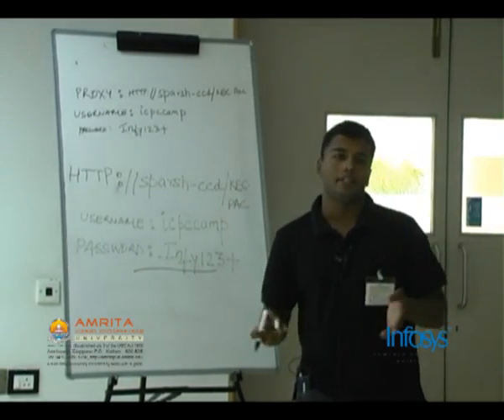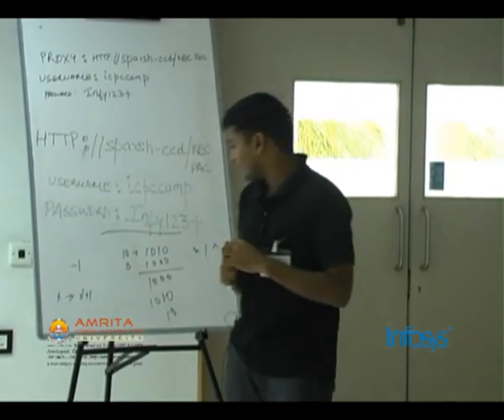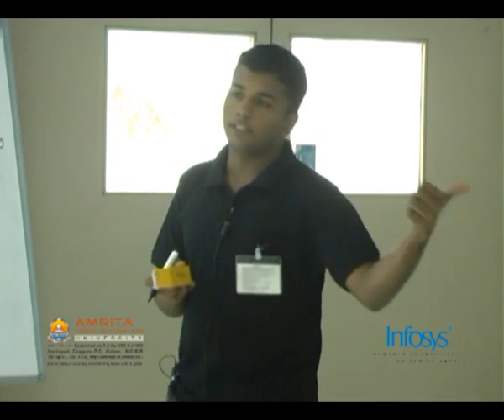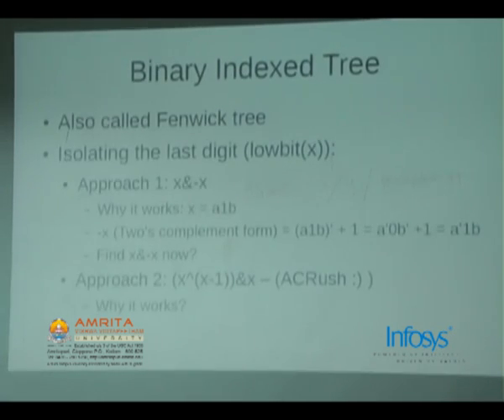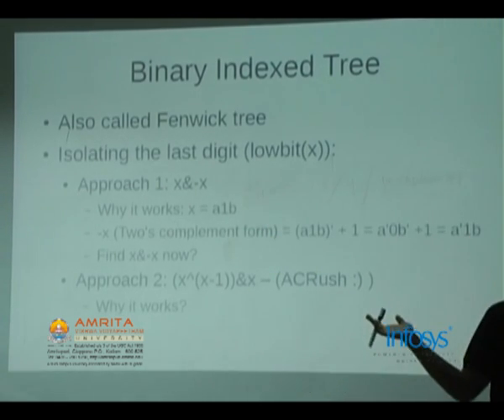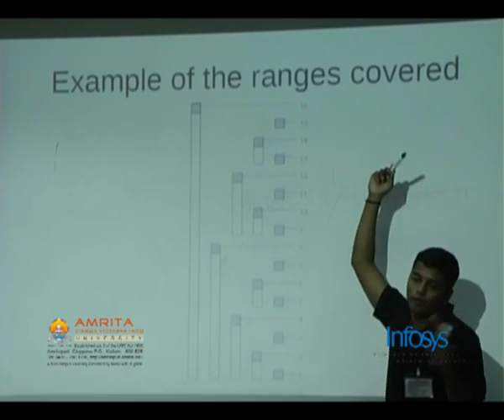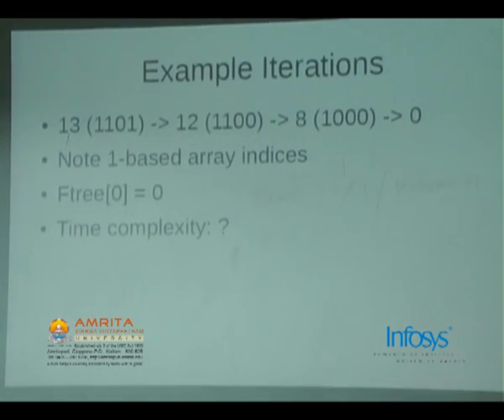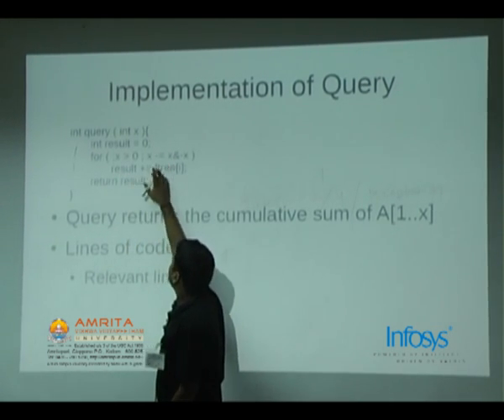Part 6 of Amrita Infosys Programming Contest Camp 2010